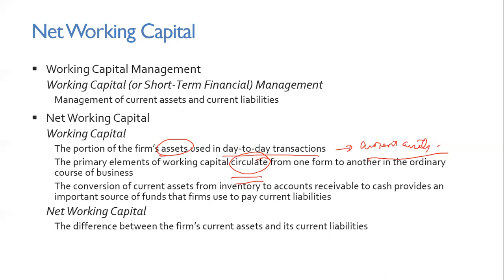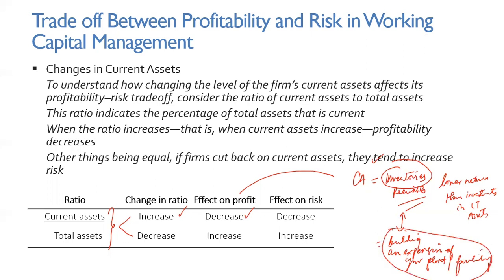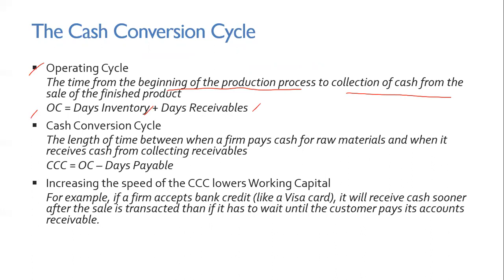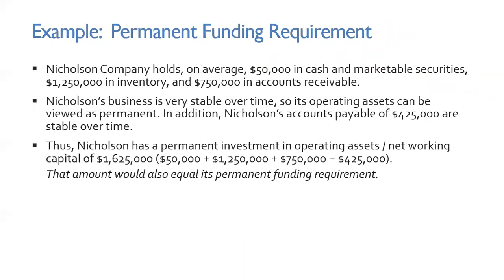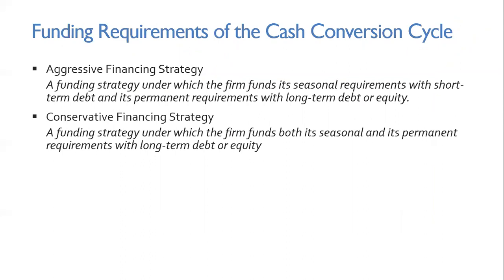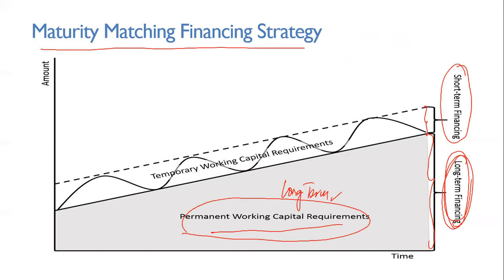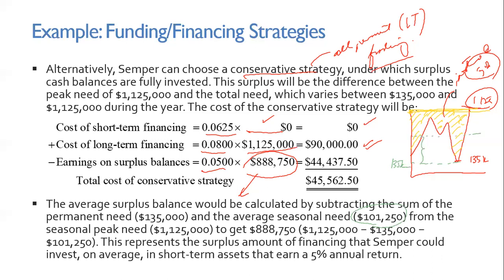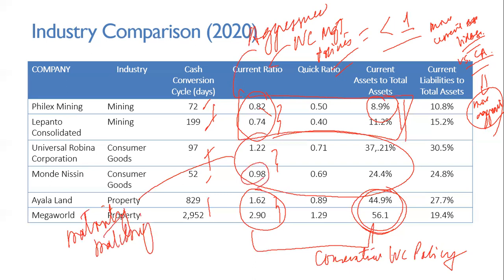6 Working Capital Management